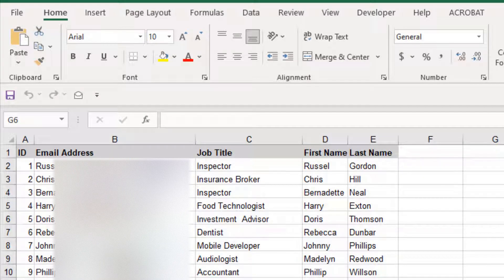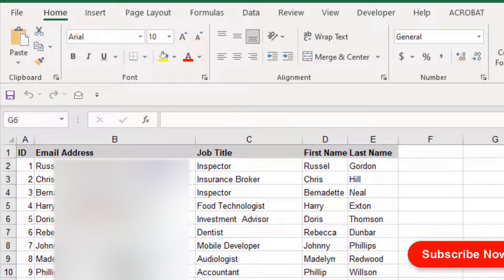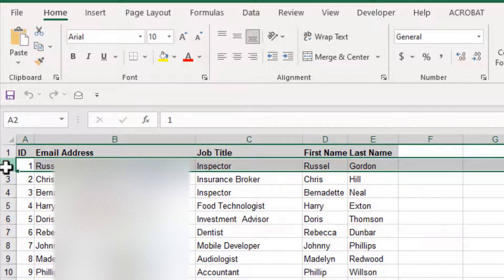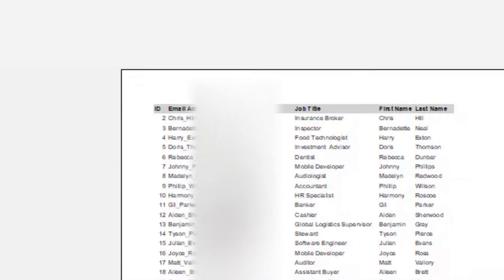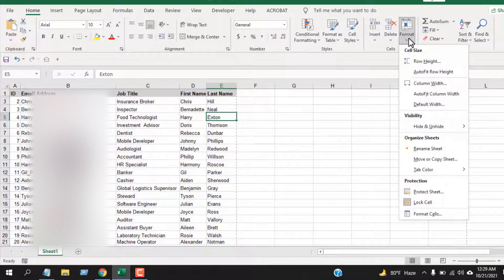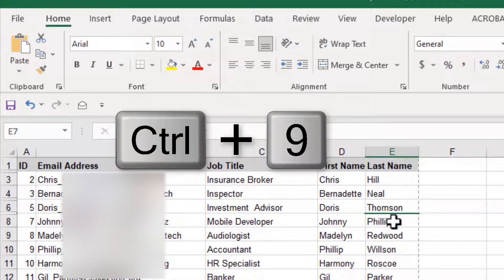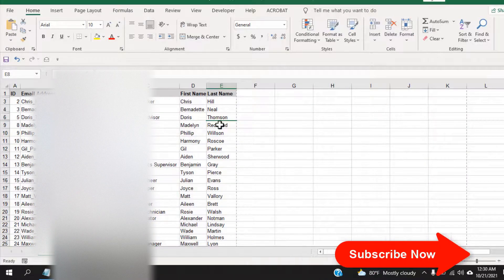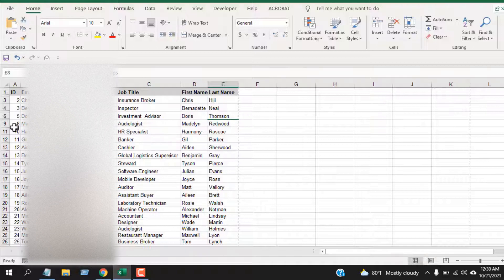How To Hide Rows In Excel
Hiding rows in excel is essential for presentation and also for securing sensitive data. There are several ways to do it, and in this tutorial, you’ll learn five ways to hide rows in Microsoft Excel. Follow the chapters to watch different parts of the video showing different techniques.

Chapters:

0:00 How to Hide Rows in Excel
0:29 Hide rows through the context menu using mouse
1:00 Hide rows using the Menu
1:17 Hide rows quickly using a keyboard shortcut.
1:33 Secondary keyboard shortcut to hide rows quickly
1:44 Resize row height to hide rows in Excel

The techniques are explained below. If you follow any of this technique, you’ll be able to hide any row you want. Also, if you hide a row, data from that row won’t be printed. So, if you have specific data you want to keep on your worksheet but don’t want to be printed, hiding that row is your best bet. Let me know your favorite way to hide rows through comment section.

Select the entire row by clicking on the row number. Right-click and then select "Hide Rows" from the context menu.

Select a cell from the row you need to hide or you can select the entire row by clicking on the row number. Now go to "Format" from the "Home" tab, then from the Hide & Unhide Section, select "Hide Rows".

Select a cell from the row. Press the keyboard shortcut, Ctrl + 9. Remember, you can’t press 9 from the numeric keypad.

Select a cell and press Alt + H + O + U + R.

You can even hide a column by changing the row height to zero. You can do that by dragging using the mouse.

These are the five methods for hiding a row in Excel. Checkout this tutorial to learn how to hide columns in excel